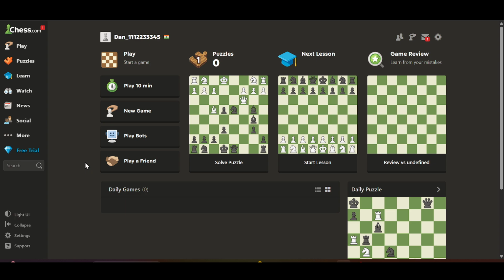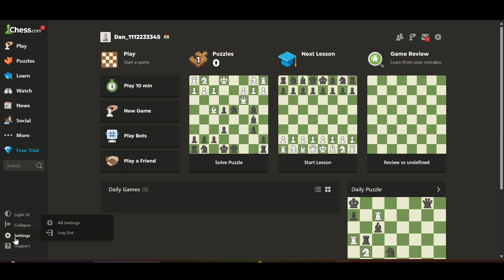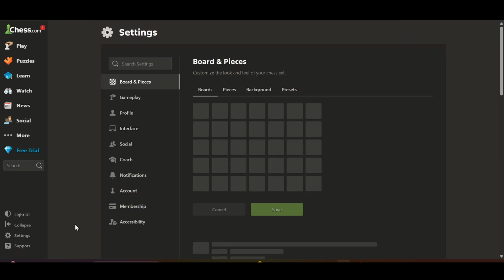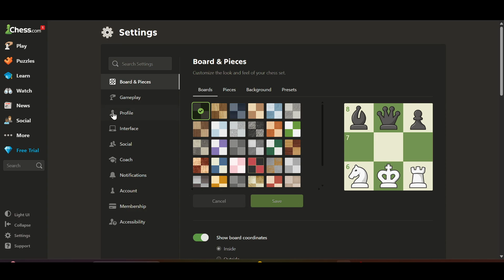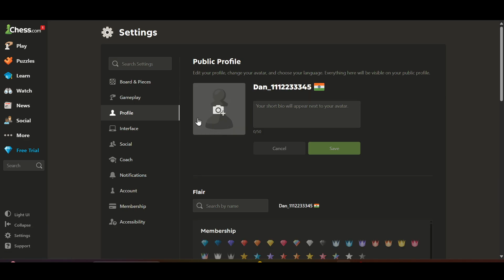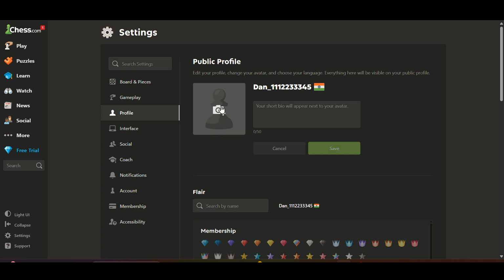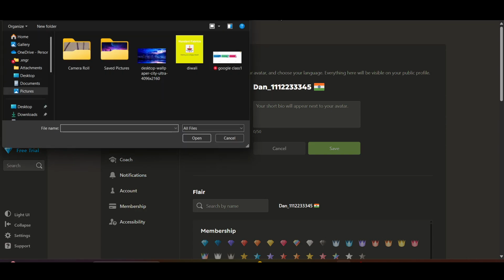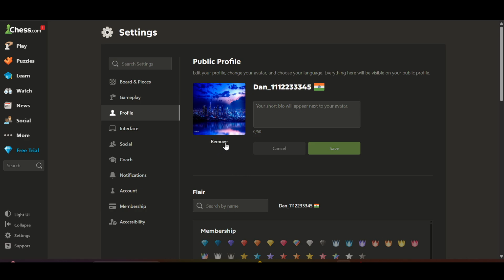How to Change Your Profile Picture on Chess.com | Full Guide 2025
📸♟️ Want to update your Chess.com profile picture to reflect your personality or style? This tutorial will guide you through how to change your profile picture on Chess.com in 2025 , step by step. Whether you're adding a professional photo, a fun avatar, or your favorite chess-themed image, this guide will show you how to personalize your profile effortlessly.

🔍 What You’ll Learn in This Tutorial:
✅ Steps to upload and change your profile picture on Chess.com
✅ Tips for selecting the perfect image
✅ Best practices for formatting and cropping your picture

This guide is perfect for Chess.com users who want to customize their profiles and make them stand out. With clear instructions and actionable tips, you'll learn how to update your profile picture confidently and ensure it looks great across all devices.